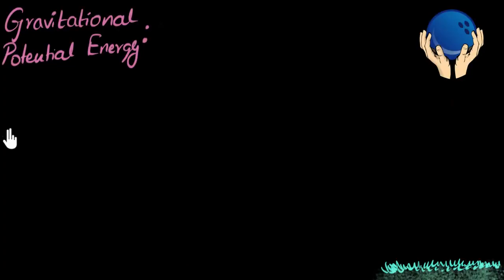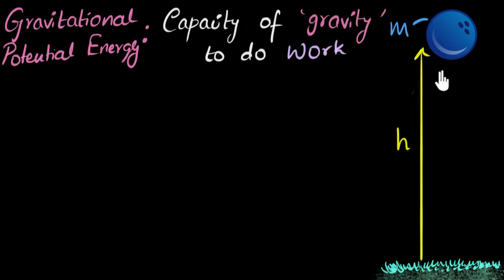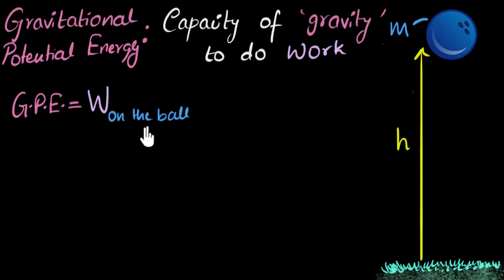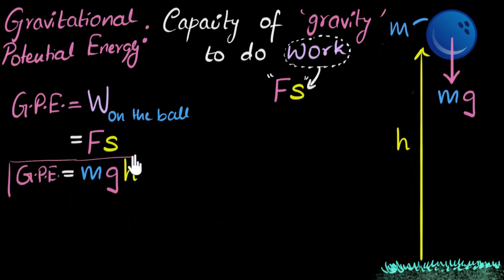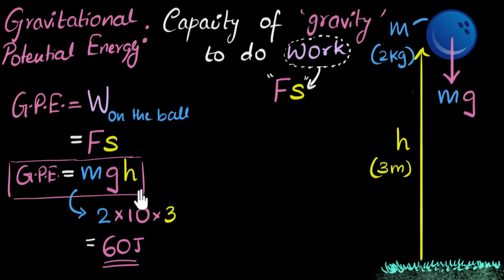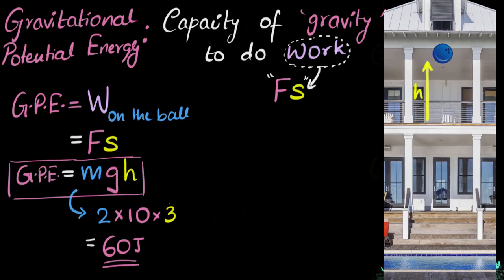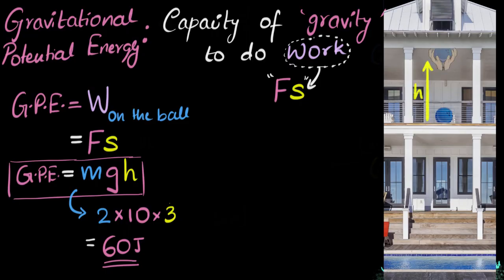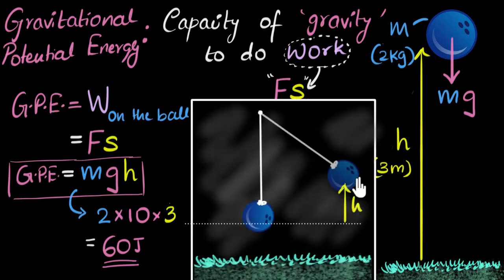Gravitational potential energy derivation